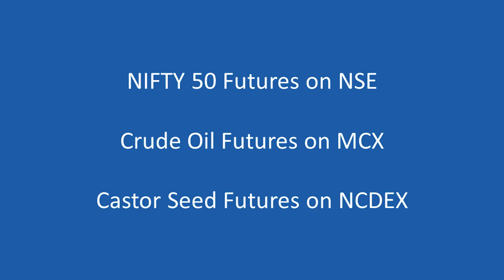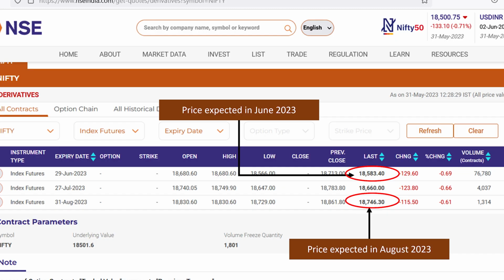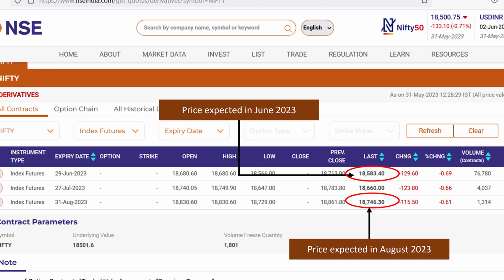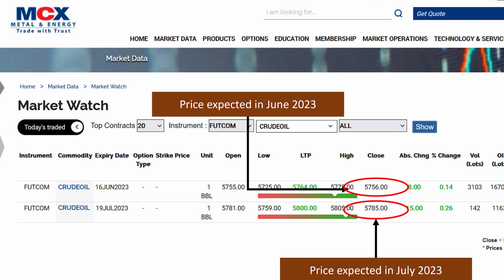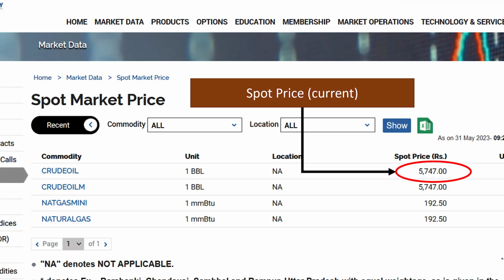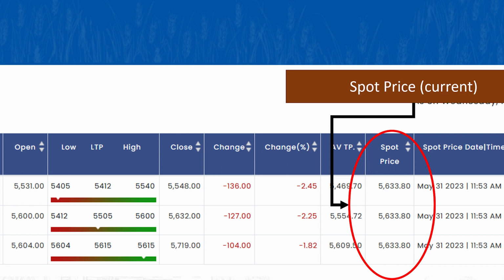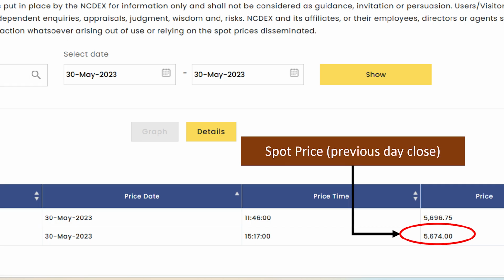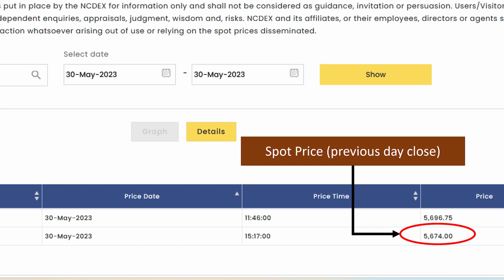Derivatives 301 Pricing of Futures Contract - Expectations Theory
Expectations Theory of Pricing Futures Contracts - NIFTY 50 Futures on NSE - Crude Oil Futures on MCX - Castor Seed Futures on NCDEX - Cost of Carry - Spot Prices - Futures Prices - Trend in Prices

derivatives,
forwards,
otc,
futures,
spot,
hedging,
risk management,
finance

Derivatives,
Asset managers,
Wealth managers,
Private equity,
Venture capital,
Hedge Funds,
Risk Management,
Banking,
Capital Markets,
FI Securities,
FinTech,
Project Finance,
Pricing,
Foreign Exchange,
International Finance,
Management Accounting,
Financial Management,
Financial Accounting,
Management Control Systems,
Enterprise Performance Management,
Strategic Management,
Portfolio Management,
Securities Analysis,
Startups,
Entrepreneurship,
Financial Modeling,

BBA,
MBA,
PGDM,
B Com,
M Com,
Commerce,
Management,

Finance,
Analyst,
Trading,
Stock Market,
Shares,
Securities,